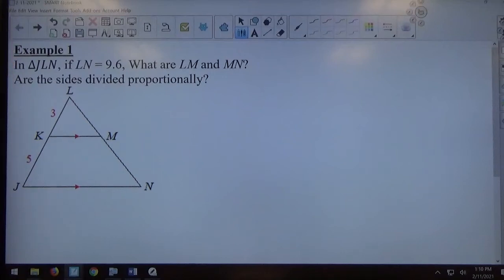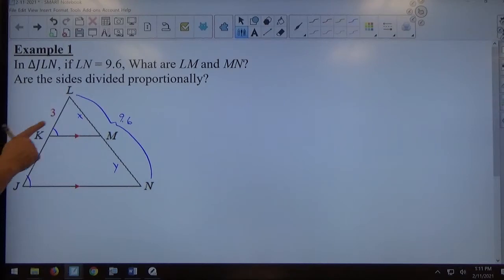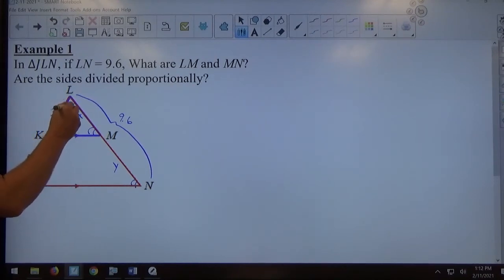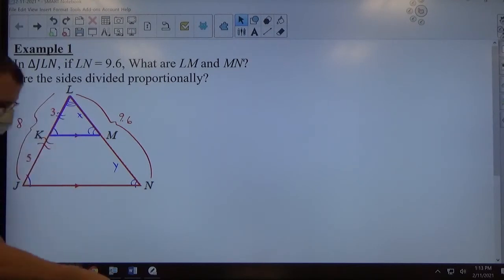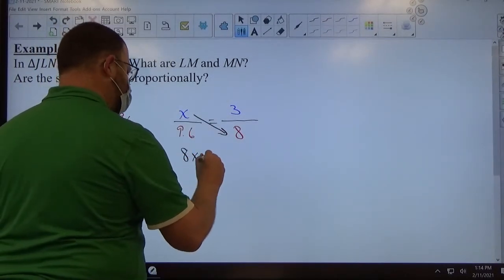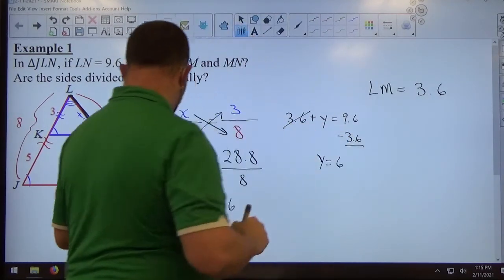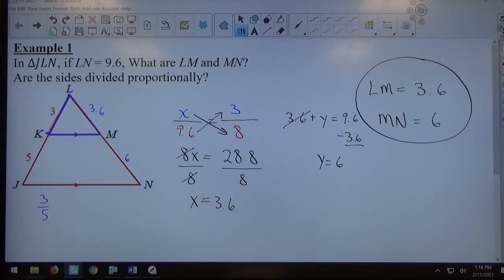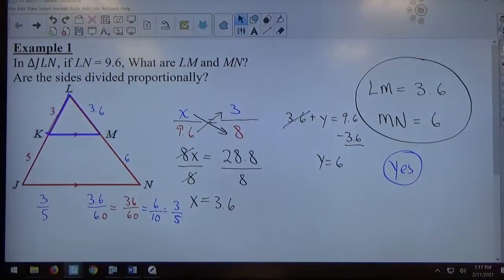Chapter 7-5 Example 1